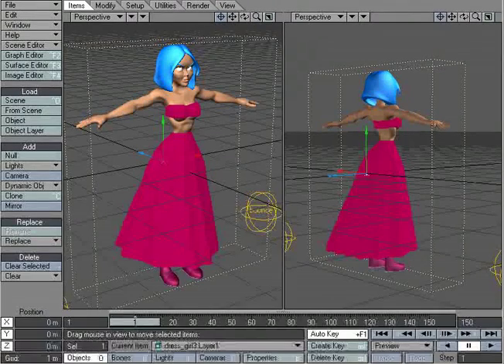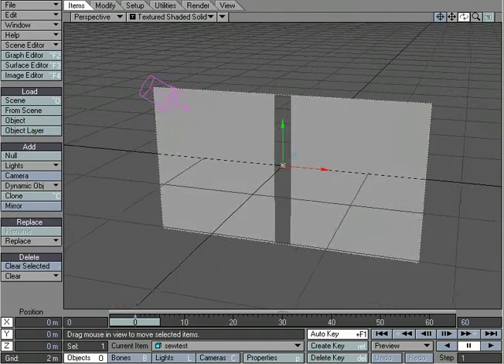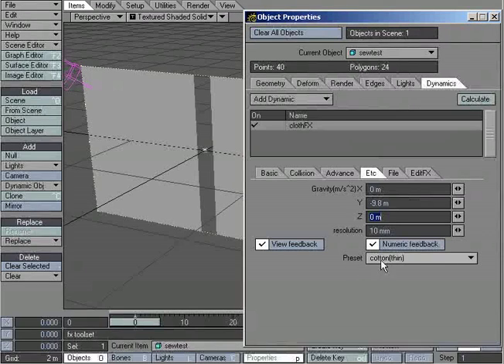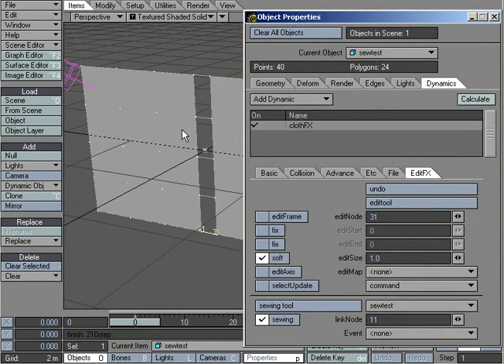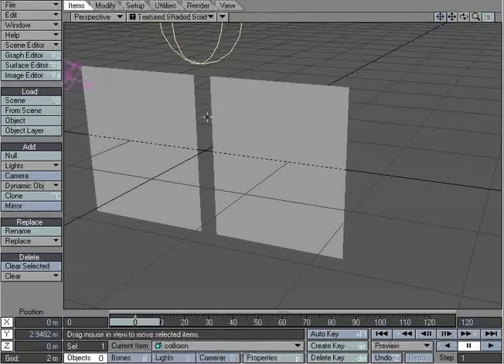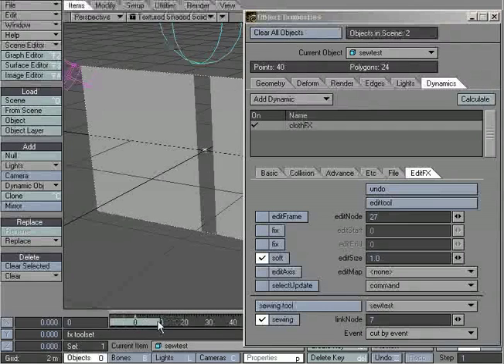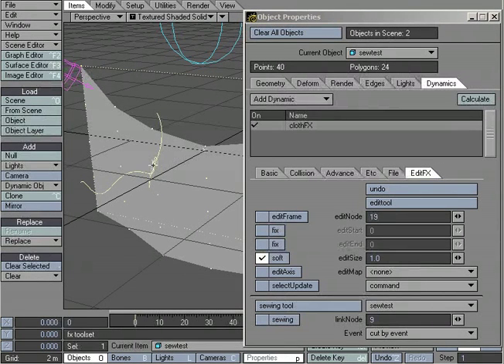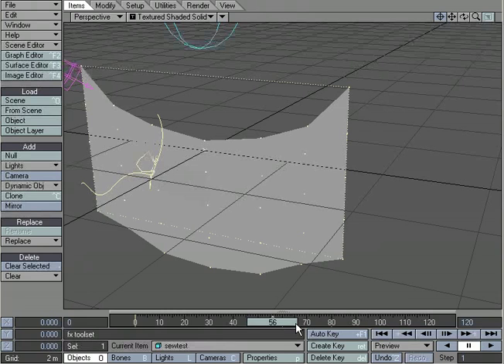Lightwave Cloth Fx Tutorial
How to use cloth in Lightwave